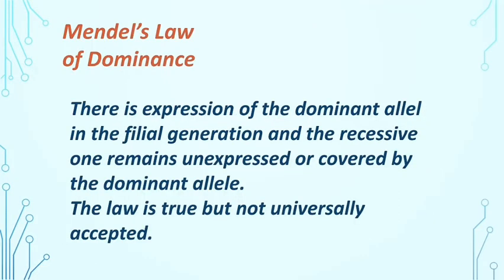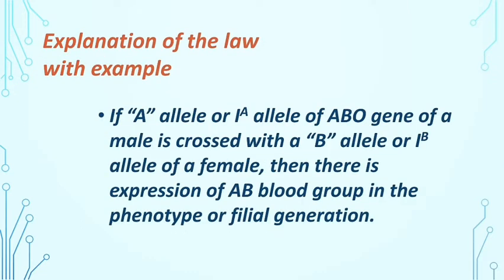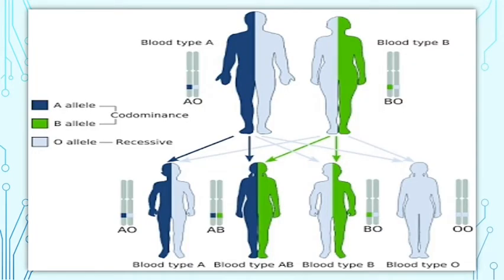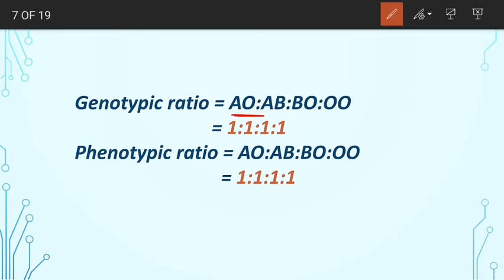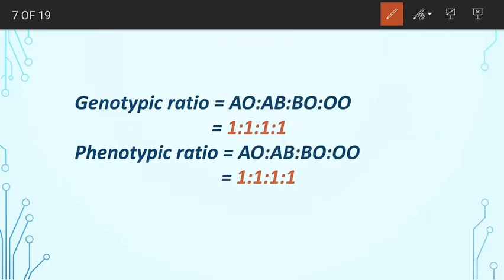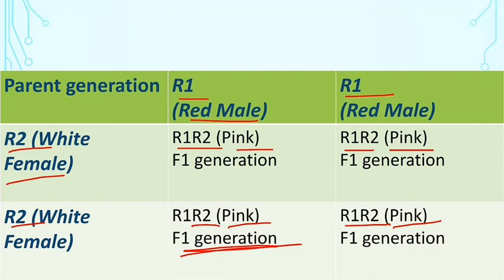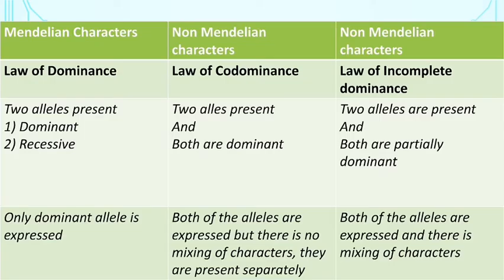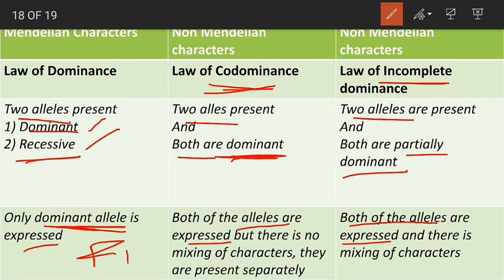Codominance and Incomplete Dominance|| Basic concepts of Genetics (Part-5)ll NEET ll UG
Non- Mendelian Genetics
Incomplete Dominance
Basic concepts of genetics
Link of previous videos: